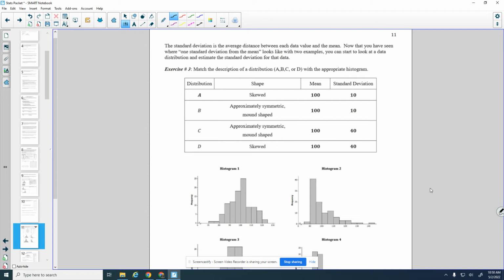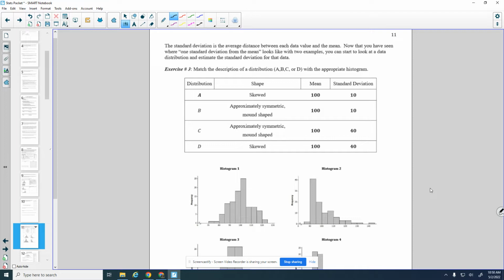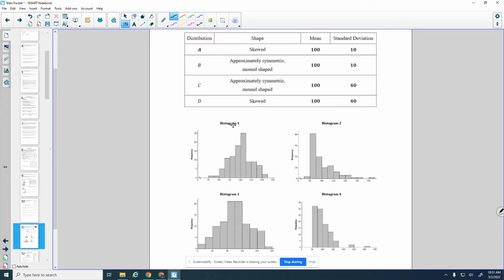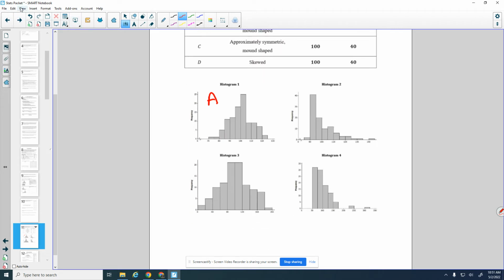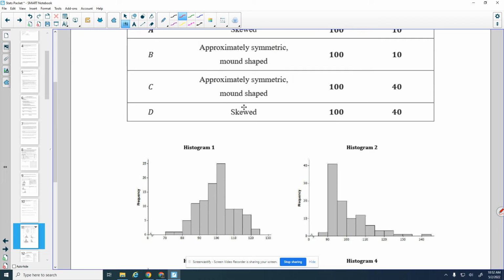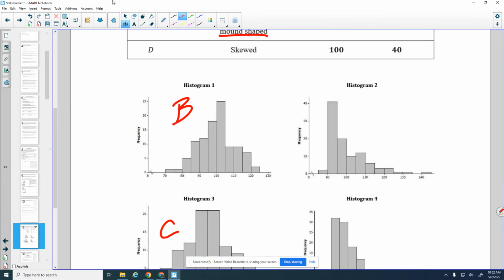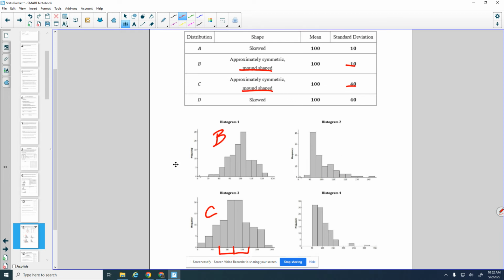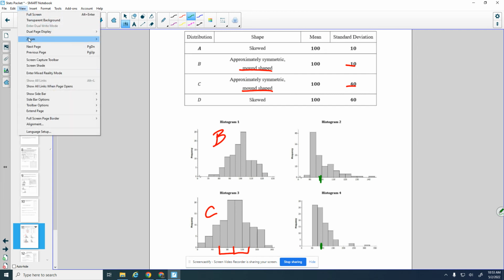A2 U12 L98 P11